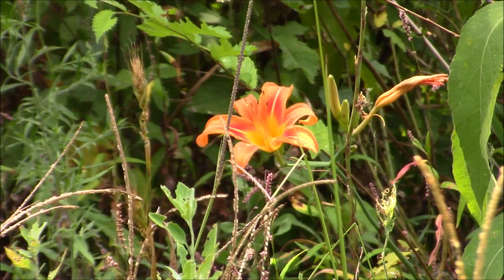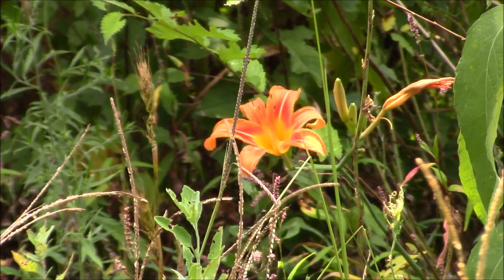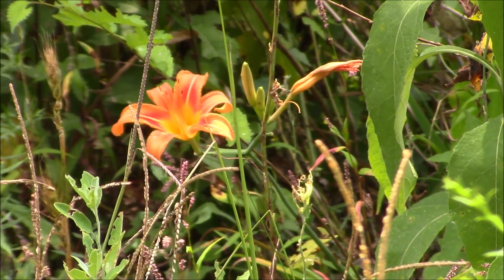Enjoying The Front Yard VLOG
I went on a roadtrip Tuesday and did not take any video. So you get this lazy video instead, sorry.